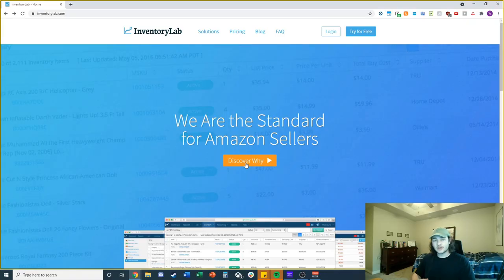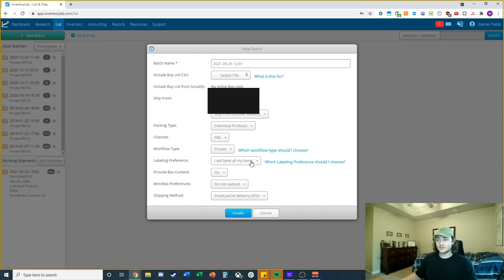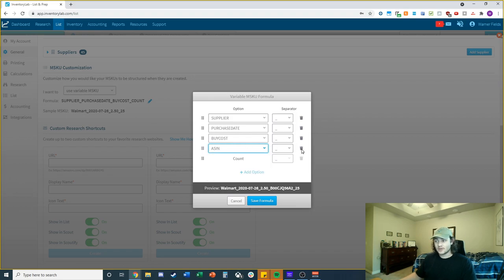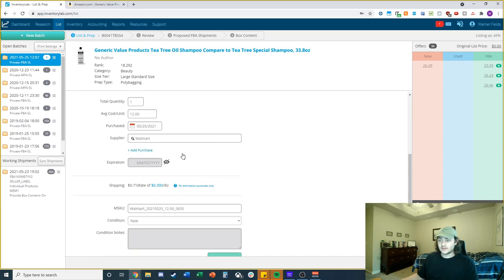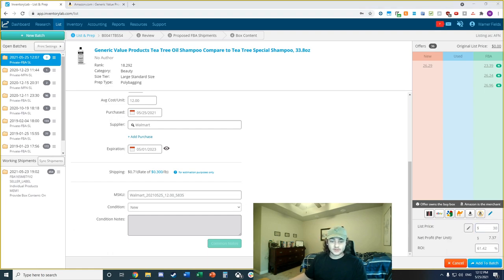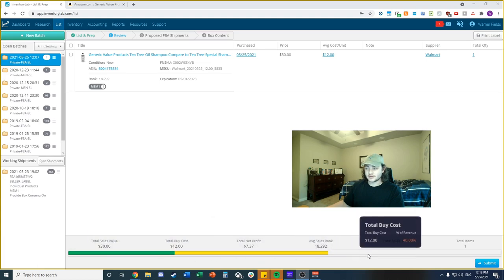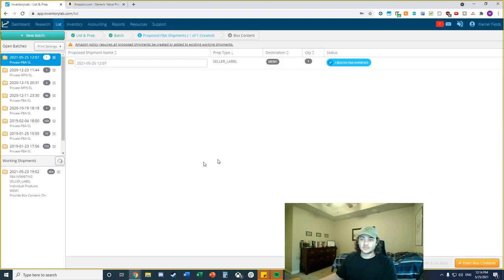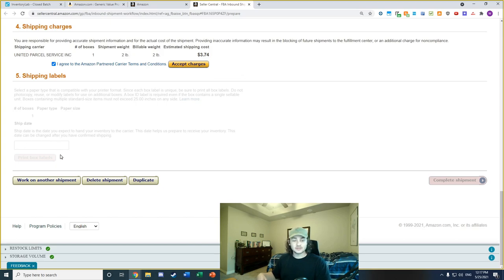How to Send Inventory to Amazon with Inventory Lab - Software Review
UPDATE! Inventory Lab has been made obsolete by Boxem. A new cheaper, better, faster shipping & analytics solution.

In this video I show you how to use Inventory Lab to list products, create a shipment, and track your profits.